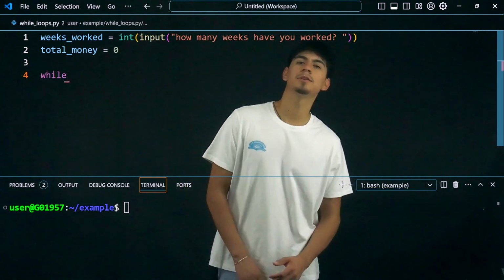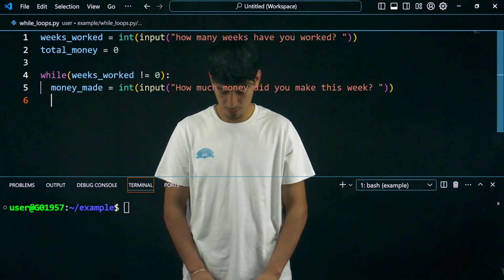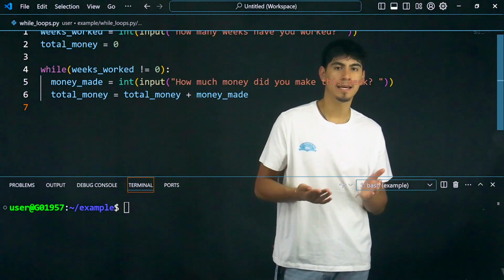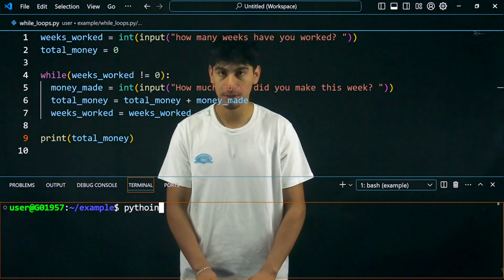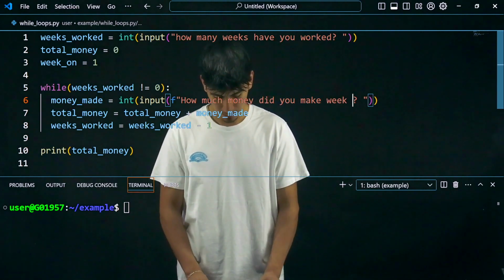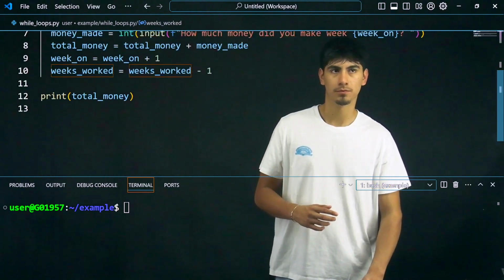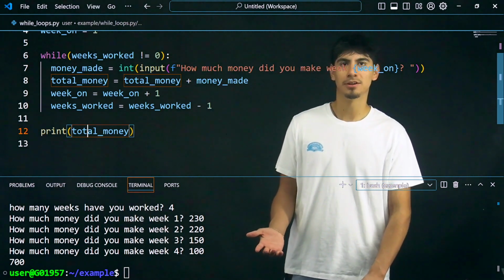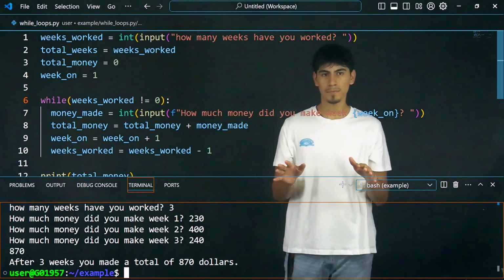Python while loops - tracking income with Julian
Julian shows how to use while loops in Python to track job income. Learn and practice how to code with Julian and others